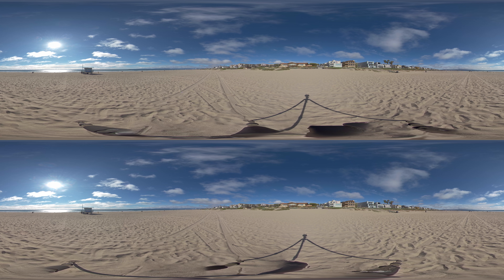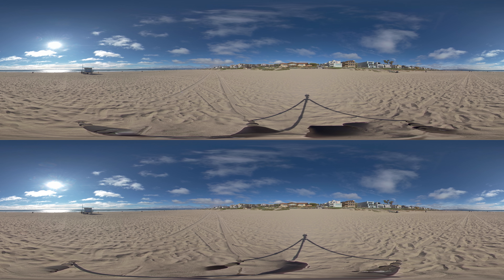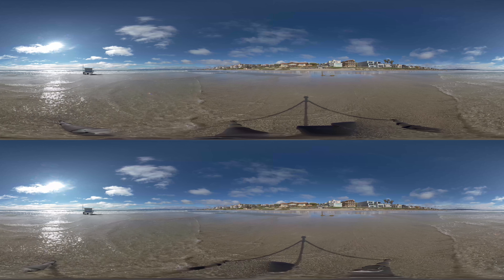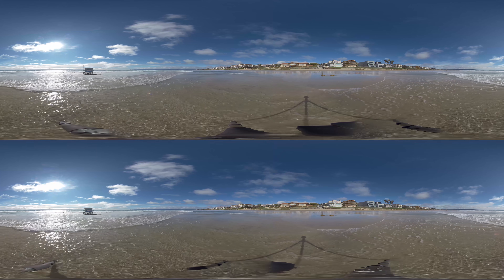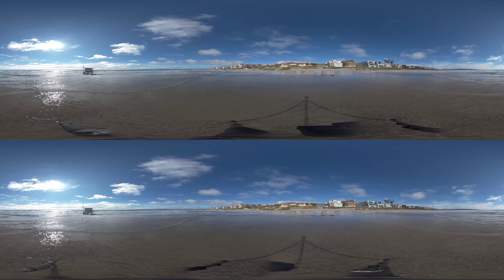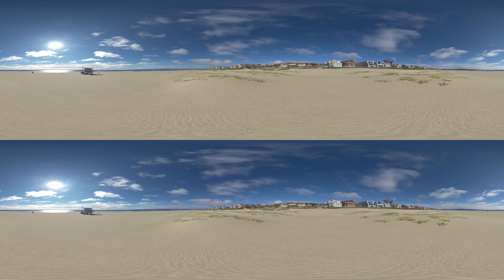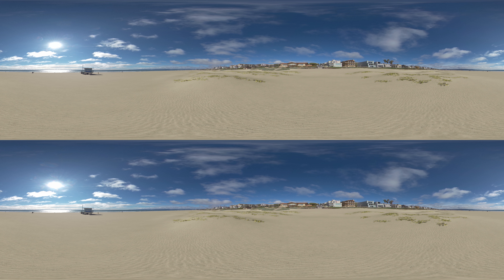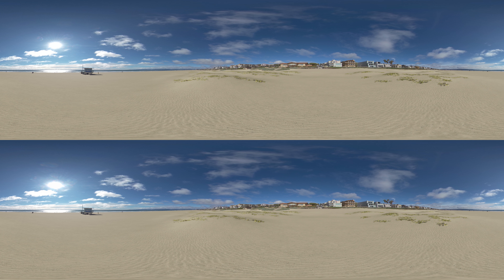Bruce’s Beach Sea Level Rise Visualization in Manhattan Beach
Take a 360° tour of Bruce’s Beach to see future sea level rise and what’s possible with climate action. After viewing the video, you have a role to play. Please be sure to fill out our short survey:

Answers to these questions will inform the City’s strategy for responding to sea level rise and work to advance climate action goals. for more info!

Here's what else you can do:
-Sign up for the City of Manhattan Beach’s e-notifications to receive updates
-Are you a local business owner interested in energy efficiency, waste reduction, and water conservation? Become a Manhattan Beach Certified Green Business
-Consider opting up to 100% Renewable Energy through Clean Power Alliance
-Be prepared. Register for NIXLE to get emergency notifications from the City of Manhattan Beach: text the City’s zip code 90266 to 888777
-Learn more about the City’s Environmental Sustainability programs, how you can reduce your carbon footprint, and help Manhattan Beach prepare for sea-level rise

To learn more about the USGS science supporting this video, go

The City of Manhattan Beach acknowledges and appreciates the time and expertise Juliette Finzi Hart and Michael Hart of Whitespace VR lent the project to lead and create the video. Special thanks to Brad Jacobson from Civic Couch for recording the voiceovers and to local resident Kim Lewand Martin for providing their personal voice to our City’s work. This project is funded by the California Coastal Commission.